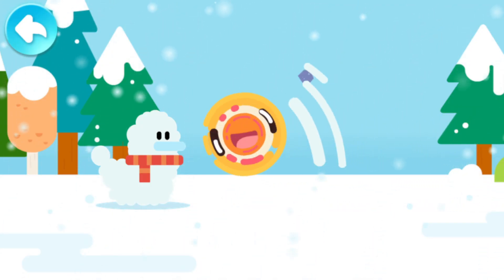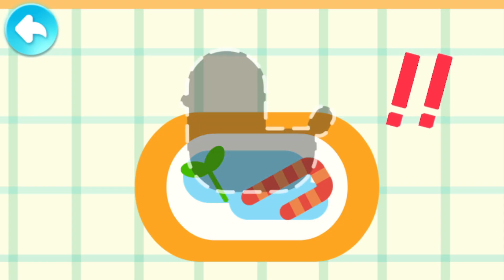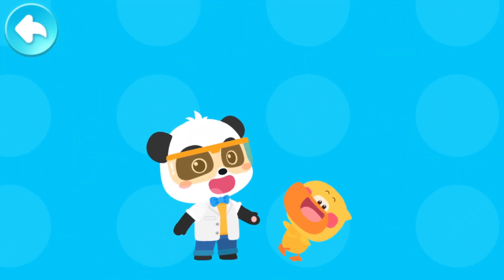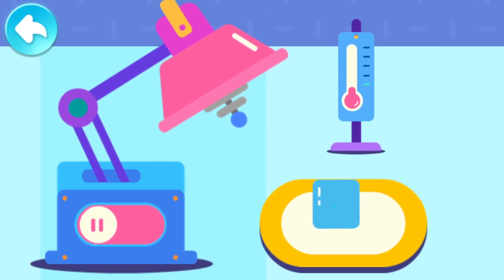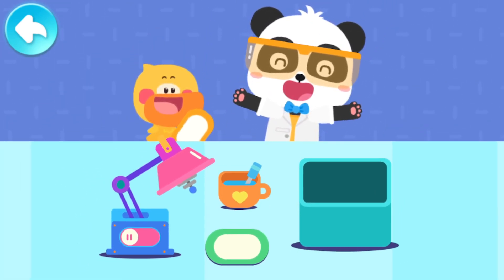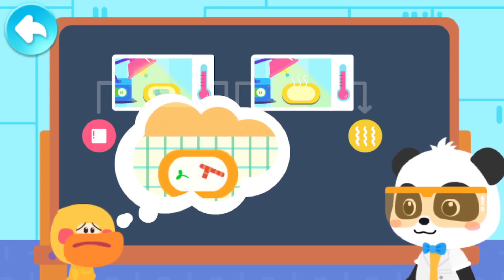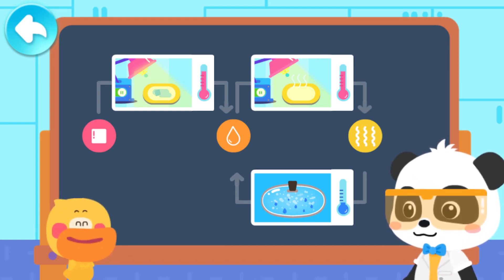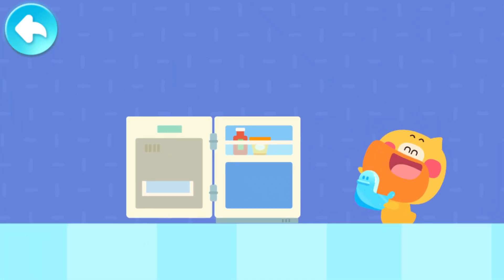Why Does Ice Melt? Learn the Three Different States of Water - Babybus Kids Science - Babybus Game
FEATURES:
- Dinosaurs, the universe and more science topics are added to it regularly;
- 29 animated science videos that are fun and vivid;
- Get to know different shapes through wheel experiments;
- Travel through the solar system and unravel the mysteries of the universe;